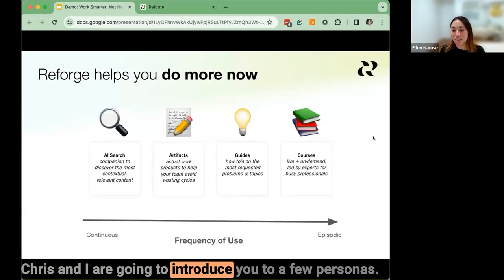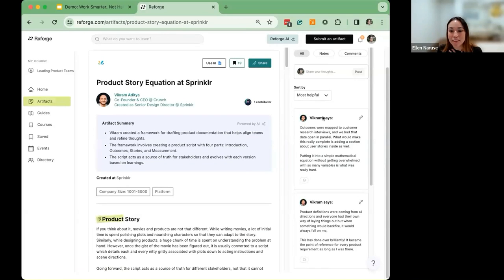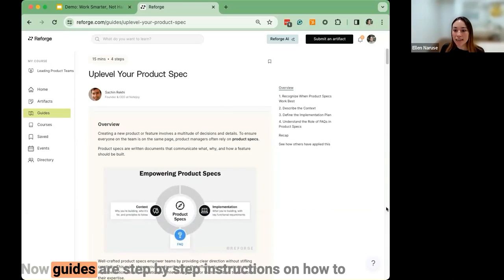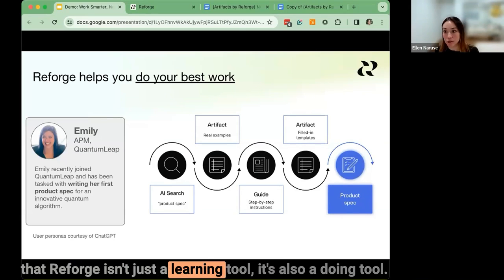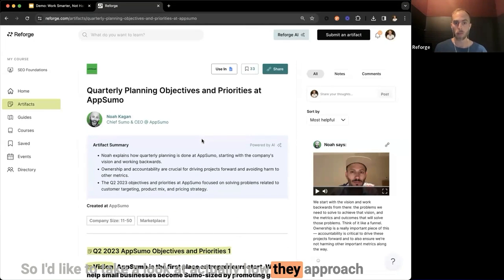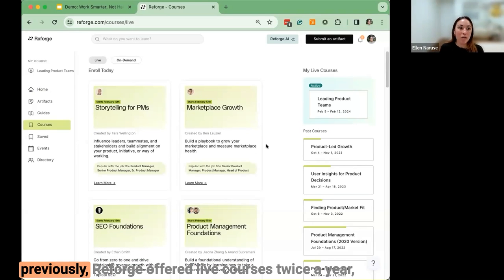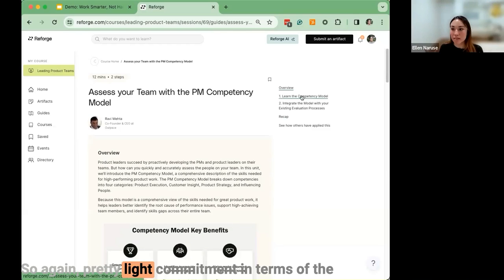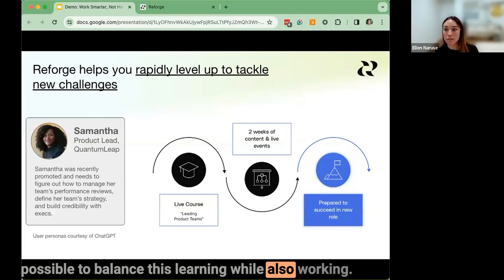15 Minute Demo of Reforge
Think you know Reforge? Think again.

This year, we've released a suite of new features designed to bring expert knowledge directly into your workflow, providing high quality expertise as you need it:
1️⃣ Guides and Artifacts: Created by experts from companies such as Lyft, Pinterest, and Slack, these new content types are designed for quick reference and application.
2️⃣ Redesigned Course Experience: Courses are now shorter and more actionable. They are available both live (monthly) and on-demand (members only).
3️⃣ Enhanced AI-Powered Search: Our search functionality now swiftly connects you with the most relevant content across ALL content types.

In this demo, Ellen Naruse, Engagement Manager at Reforge, covers:
- New features like Artifacts, Guides, and AI Search
- Real world use cases and examples like overhauling pricing and packaging, PM training, and more

Create a free Reforge account to access Artifacts

Timestamps:
00:00 - 06:30 - APM Use Case: Writing Product Specs
06:30 - 9:01 - Sr. Product Manager Use Case: Setting Goals
09:01 - 14:37 - Product Lead Use Case: Leveling Up with a Course